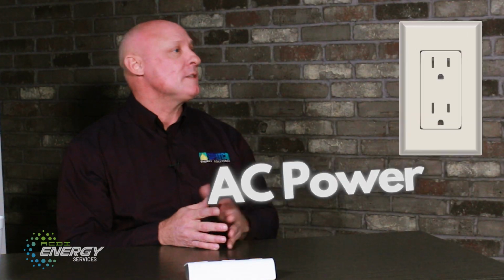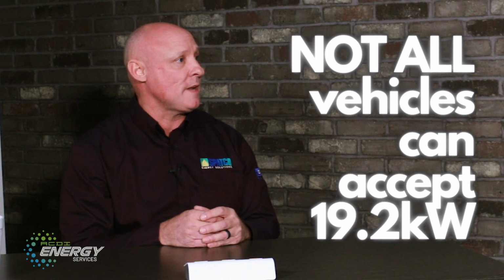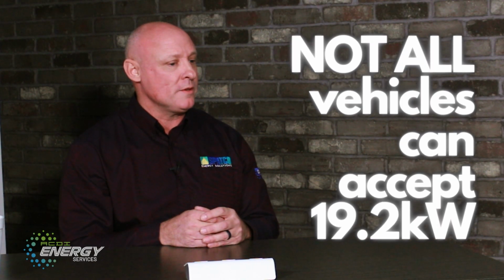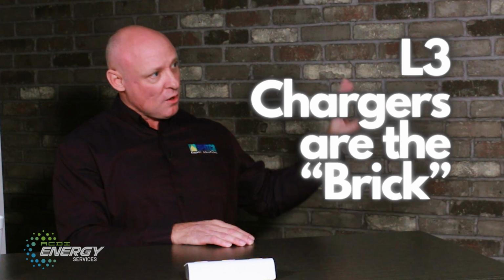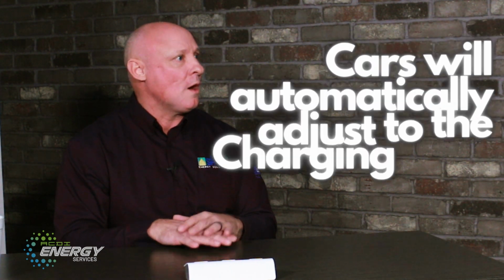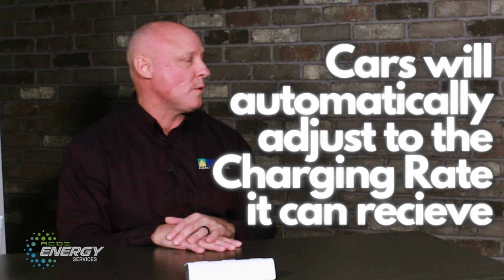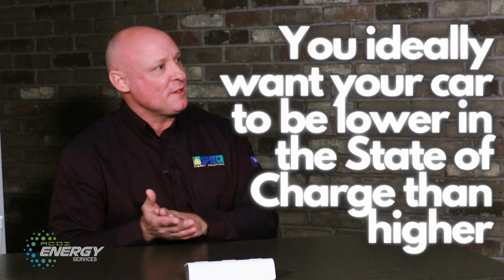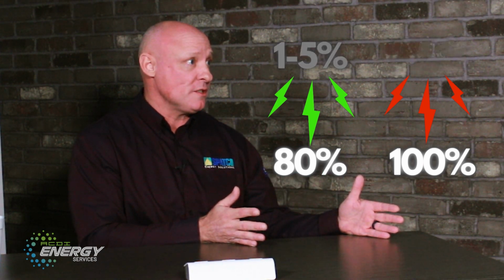Are Charge Ratings Lying To You? | PLUGGED IN With ACDI Energy Services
In this latest episode of Plugged In with ACDI Energy Services, we dive deep into the accuracy of EV charger ratings. Are those advertised figures, like 19.2kW, truly reflective of the power your electric vehicle will receive? Join us as we explore common misconceptions and discuss scenarios where charging ratings may not match reality.

We are thrilled to welcome Shawne Vaden from SPATCO Energy Solutions as our special guest. Shawne brings valuable insights from his extensive experience in the EV charging industry, helping us unravel the complexities behind charging ratings and their implications for EV users.

Whether you're an EV owner or just curious about electric vehicle infrastructure, this episode is packed with essential information that you won't want to miss. For those looking to learn more about EV solutions, we encourage you to visit SPATCO Energy Solutions for comprehensive resources and support.